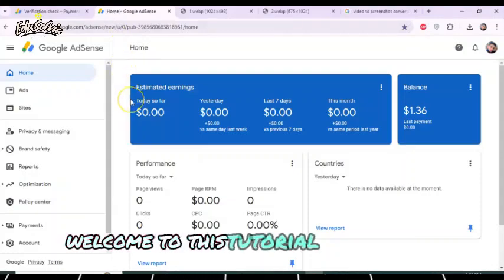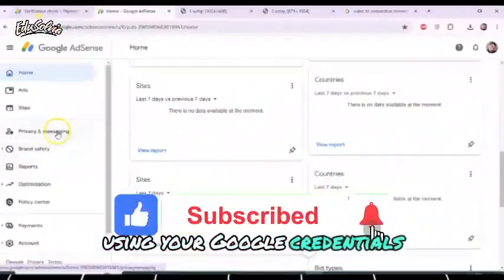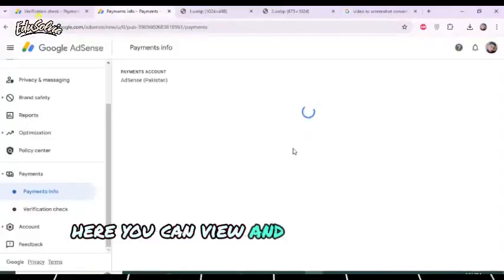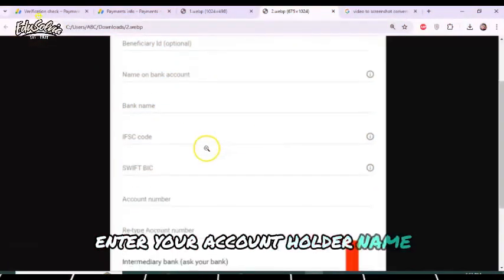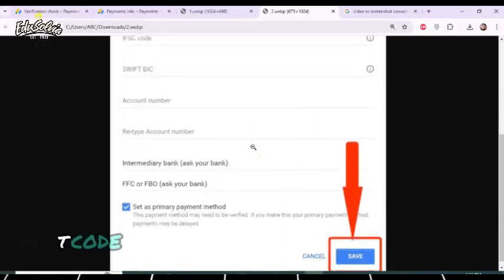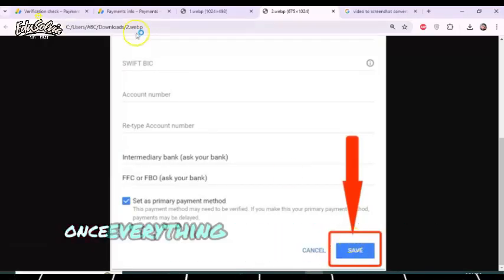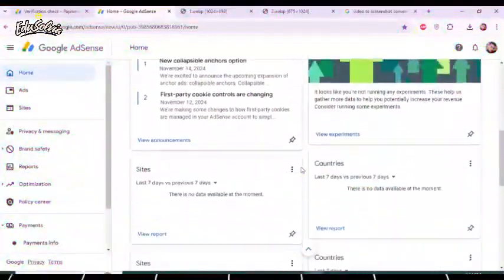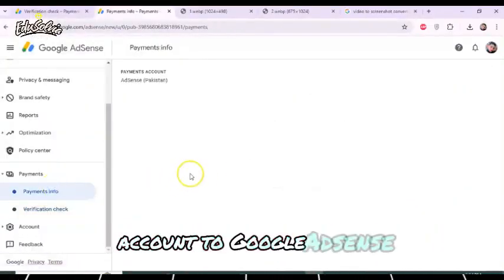How To Add bank Account In Google AdSense 2026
📌 Learn exactly how to add your bank account in Google AdSense in 2026 to receive YouTube earnings directly into your bank! This updated step‑by‑step tutorial shows you the correct settings, verification process, and tips to avoid errors when linking your bank account for AdSense payouts. 🔔

👉 In this video, you will learn:
✔ How to sign in to your Google AdSense account
✔ Where to find the Payments section
✔ How to click Add Payment Method and enter bank details
✔ What bank details Google AdSense needs (SWIFT/IBAN)
✔ How to verify your bank through the tiny test deposit
✔ Tips to avoid common mistakes and errors 💡
✔ How to receive your YouTube earnings directly in your bank 💰

⏱ Timestamps (Optional but Recommended)

0:00 – Introduction
0:20 – What You Need Before Adding Bank Account
1:15 – Sign In To Your Google AdSense
2:00 – Go To Payments  Payment Info
3:00 – Click “Add Payment Method”
4:15 – Enter Bank Name, Account Number, SWIFT/IBAN
5:20 – Verify Test Deposit
6:30 – Confirm & Set As Primary Payment Method
7:10 – Tips & Common Mistakes to Avoid
8:00 – Final Thoughts